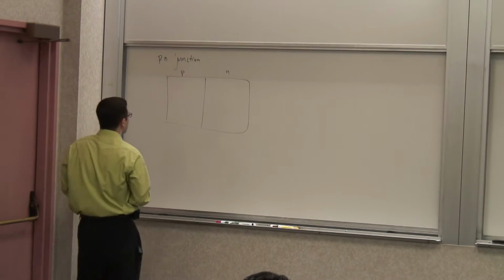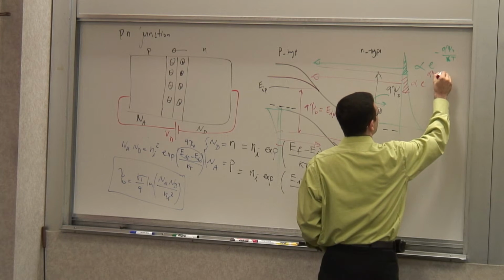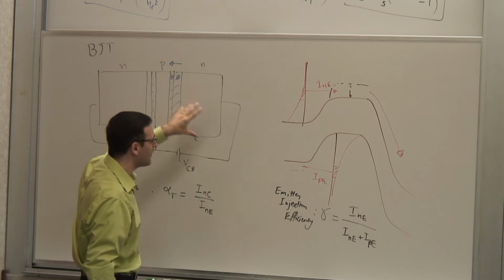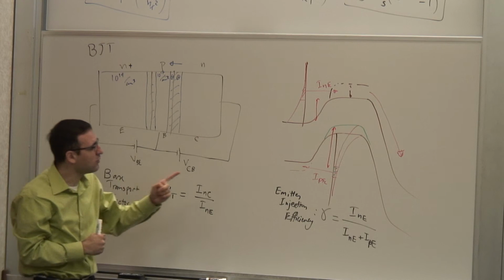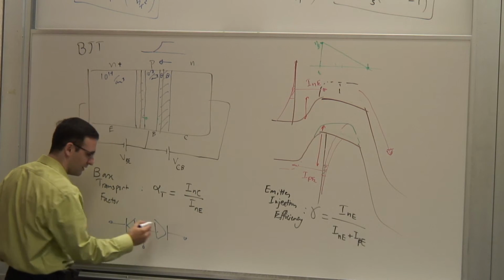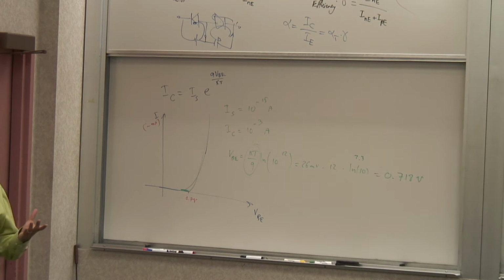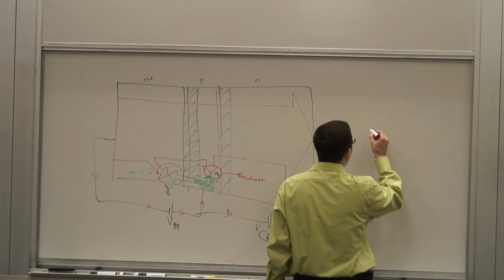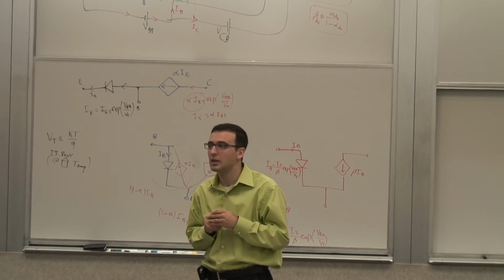105. Basic Solid-State Devices: BJT continued, forward operation, large signal model